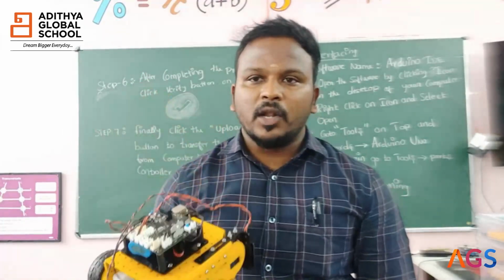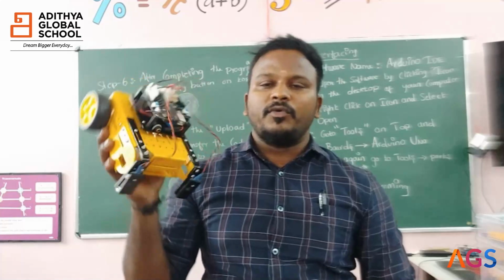Demo practical session by AGS Robotics faculty Mr. Arun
At AGS, our faculties will first have hands on before they educate the students. This being one of the best methods to provoke interest and also to grab their attention and involvement.  More application oriented projects only will be focused.